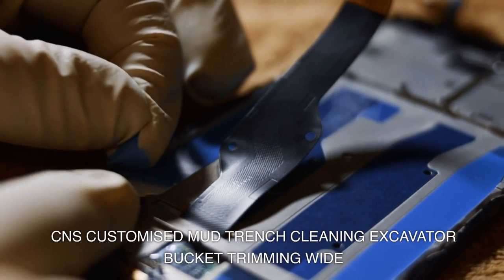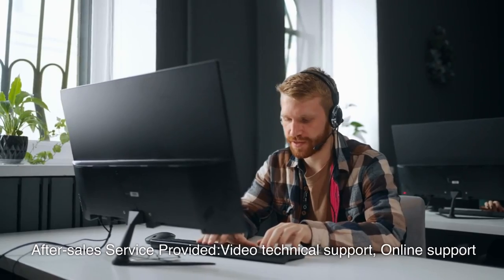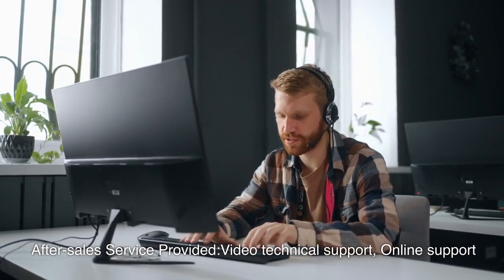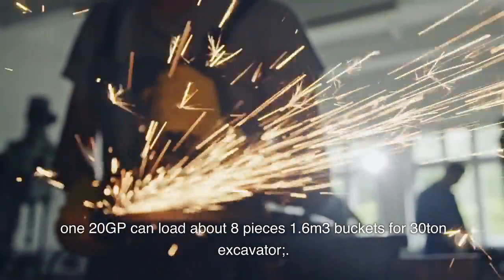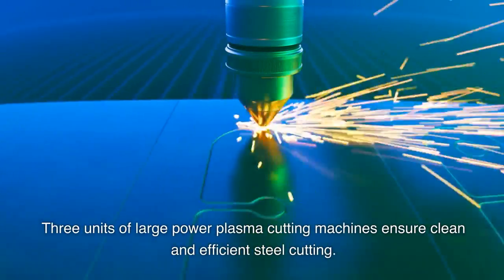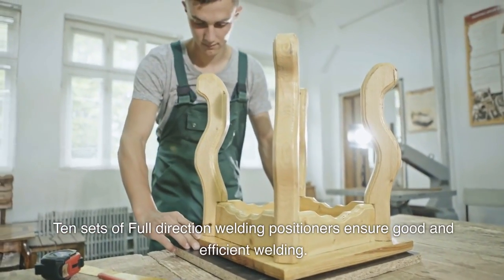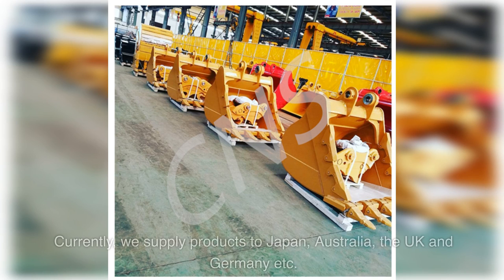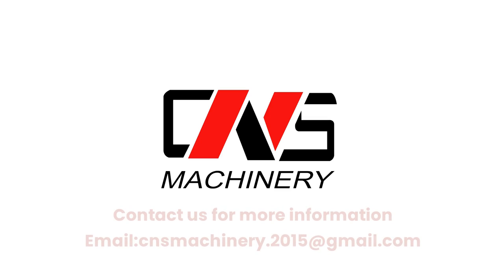Unveiling CNS 's Customised Mud Trench Cleaning Excavator Bucket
Experience the efficiency of CNS Customised MudTrench Cleaning Excavator Bucket, specially designed with a wide shell and shallow profile for optimal performance. The same pivot hanger system ensures compatibility. Made with high wear steel, this bucket offers a longer operating life, especially for the bottom and sides. Optional bolt-on edge provides versatility, while drain holes on both sides enhance functionality. Ten sets of Full direction welding positioners ensure precise and efficient welding.